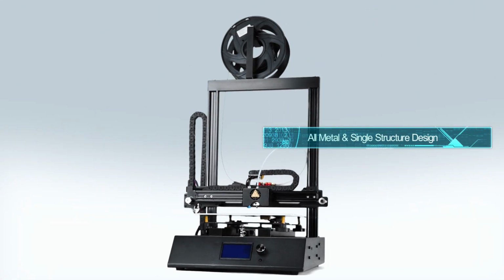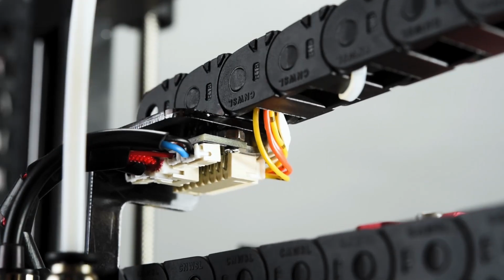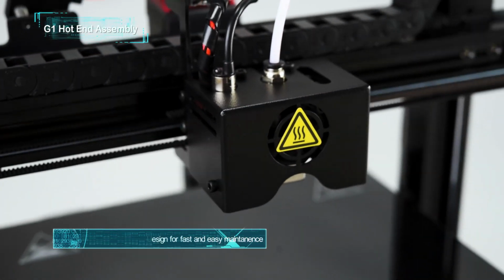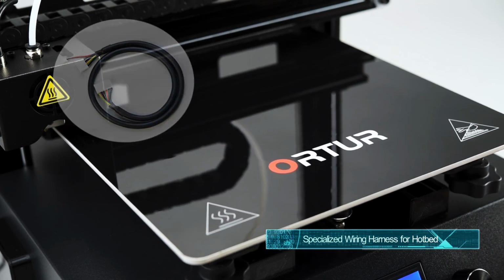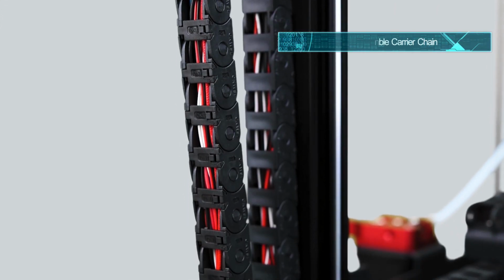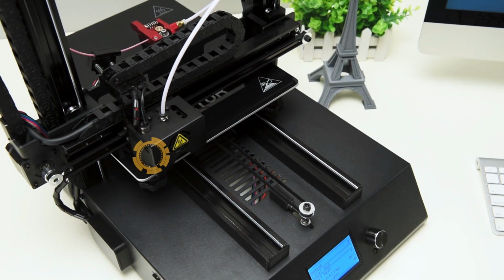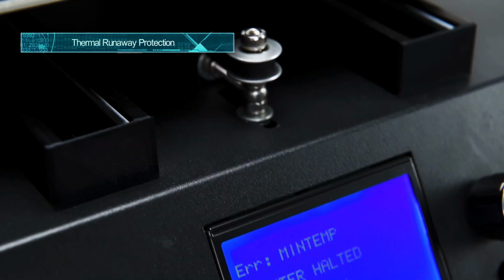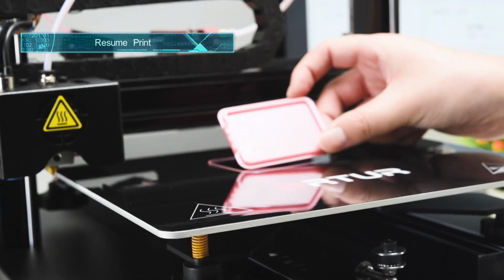Ortur4 V1 3D Printer Promo Video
Buy ortur 4 V1 3D Printer from 3D Printers Online Store.